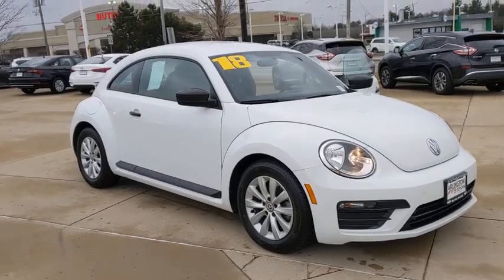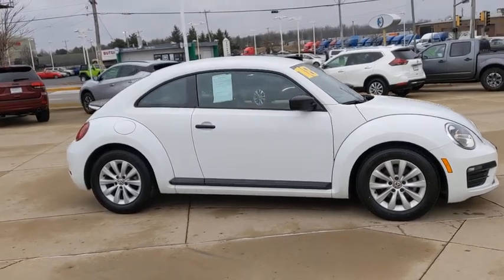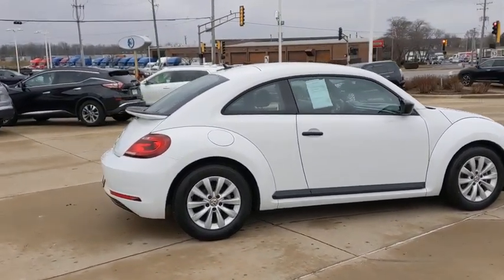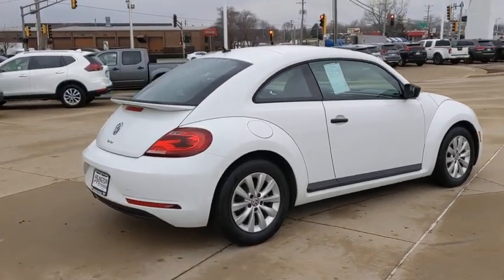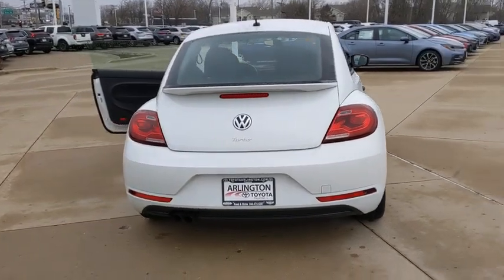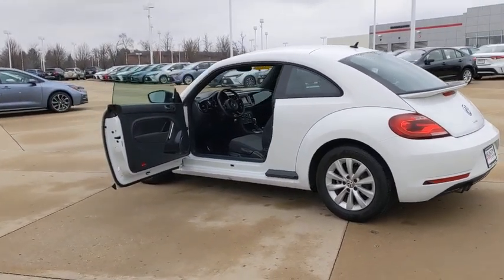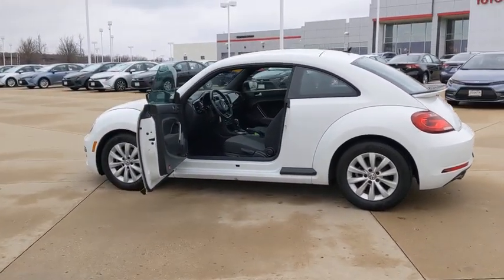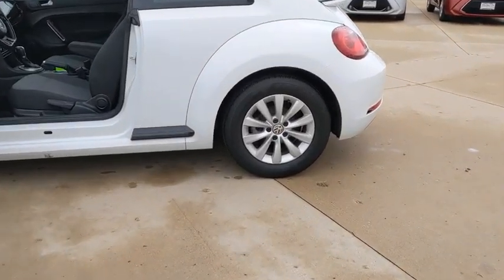2018 Volkswagen Beetle Schaumburg, Arlington Heights, Buffalo Grove, Elgin, Northbrook, IL 16207P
Pure White Used 2018 Volkswagen Beetle available in Arlington Heights, Illinois at Arlington Toyota. Servicing the Schaumburg, Buffalo Grove, Elgin, Northbrook, IL area.

Arlington Toyota
2095 N Rand Rd

*BUY ONLINE. WE WILL DELIVER PLUS ZERO PAYMENTS FOR 90 DAYS. * *Come see this 2018 Volkswagen Beetle S while we still have it in stock!**You Can't Beat the Price with These Options *Outside Temp Gauge, Window Grid And Roof Mount Antenna, Wheels: 16 Whirl Alloy, Wheels w/Silver Accents, Variable Intermittent Wipers, Valet Function, Trip Computer, Transmission: 6-Speed Automatic w/Tiptronic -inc: sport mode, Tixo Cloth Seating Surfaces, Tires: 16 AS.*Shop with Confidence *According to Carfax's history report: Carfax One-Owner Vehicle, No Damage Reported, No Accidents Reported.*Visit Us Today *Come in for a quick visit at Arlington Toyota, 2095 North Rand Rd, Palatine, IL 60074 to claim your Volkswagen Beetle!